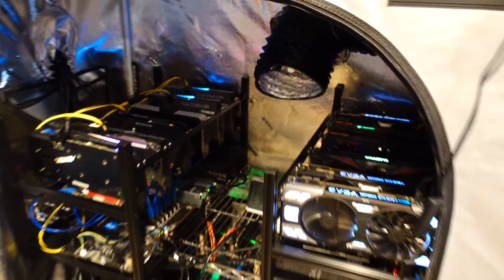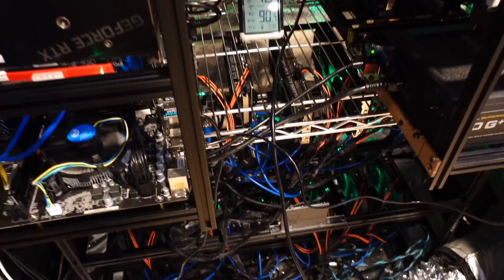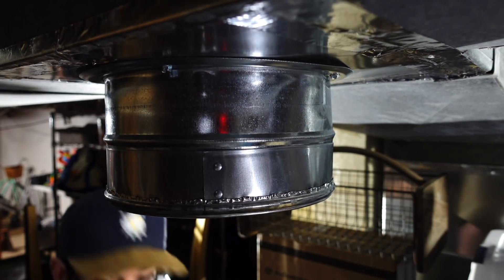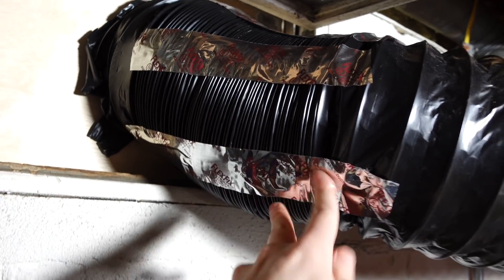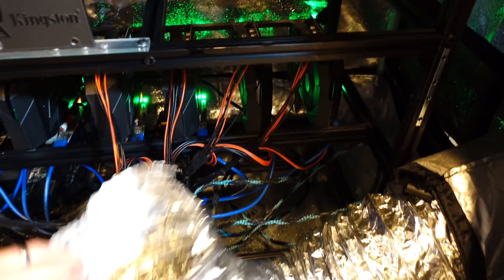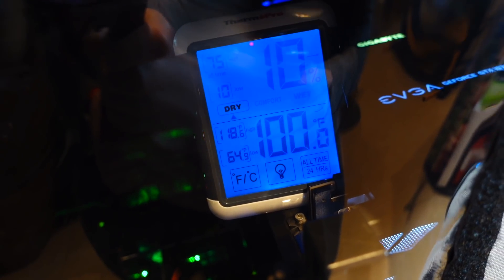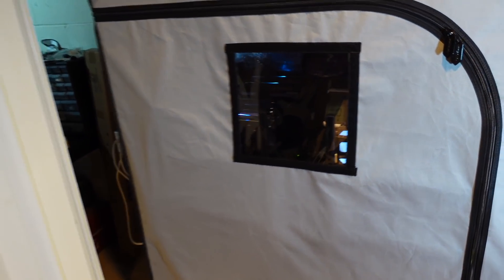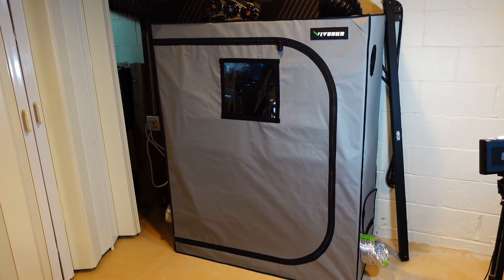GPU Mining Grow Tent - Summer Setup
In this video I set up my GPU Mining Grow Tent to evacuate the heat back outside of my house for spring and summer. I also monitor the temperatures of the GPUs inside the tent and adjust airflow.

Grow Tent Setup:
▶️ Inline Fan
▶️ 8-inch Black Ducting
▶️ 6-inch Silver Ducting
▶️ Exterior Vent

Video Chapters:
00:00 Intro
02:55 Capping off Ductwork
04:14 Moving to Exterior Vent
05:05 Powering Back up
08:37 Outside Vent
08:56 Sealed Up, Checking Airflow & Temps